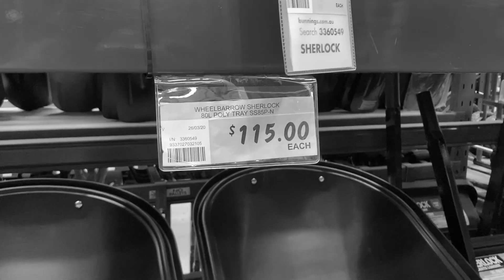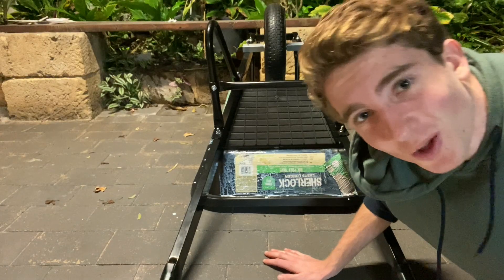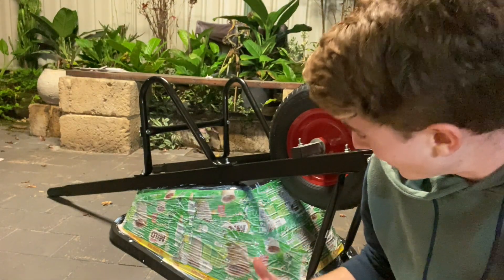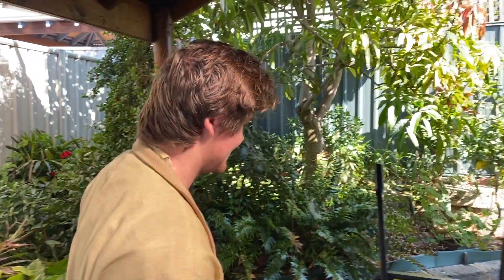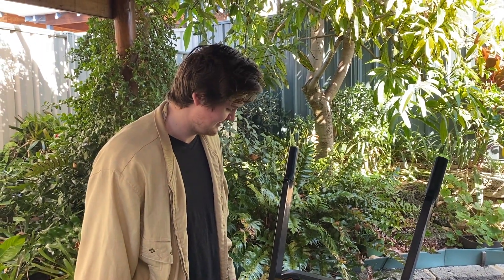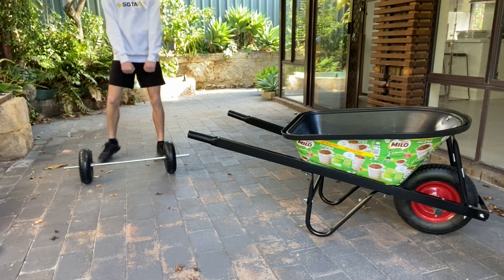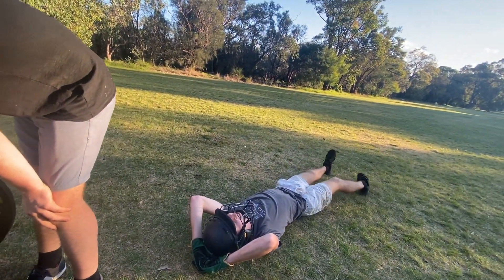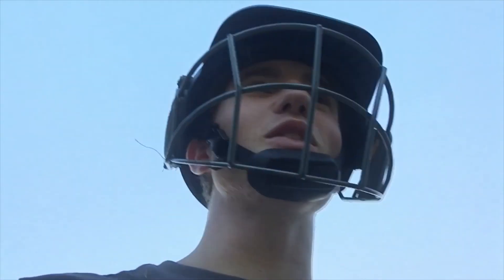Pimp My Ride Wheelbarrow Edition!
In this weeks vlog I pimp my ride... my wheelbarrow. I add a milo wrap, put some wheels on it and head down some hills in Kings Park for some not so pleasant crashes.

19 year old Australian uni student giving vlogging a shot.

Milo should be an essential part to everyone's diet.

I film these vlogs using my iPhone 11. As you can see the iPhone 11 has an amazing quality camera.

I edit these vlogs using iMovie. iMovie is quite a simple but quality editing software.

I edit these vlogs on my MacBook Pro 13 inch. The MacBook Pro 13 inch has no troubles editing and saves me a lot of time. You can purchase the MacBook Pro 13 inch

I use PicsArt and Phonto to make my thumbnails. I use PicsArt to cut myself out of a clip and put myself on a background and I use Phonto to add the text to the thumbnail.